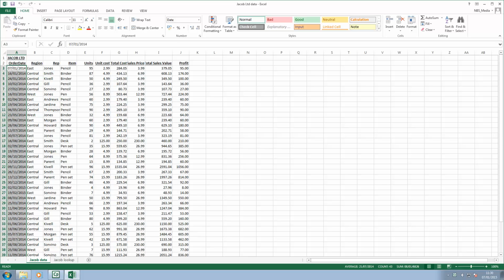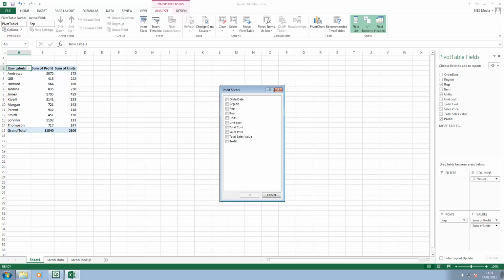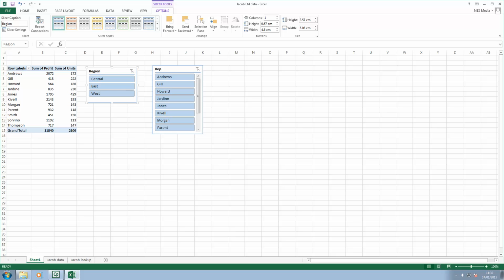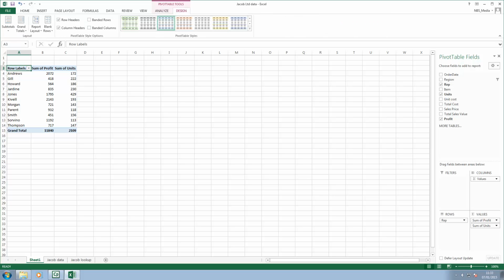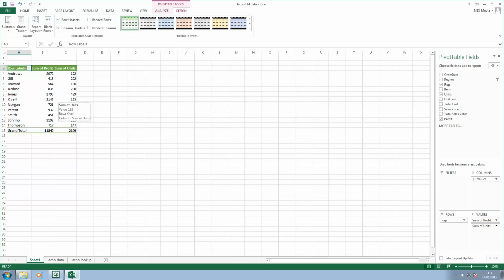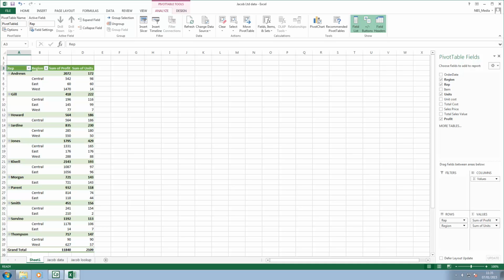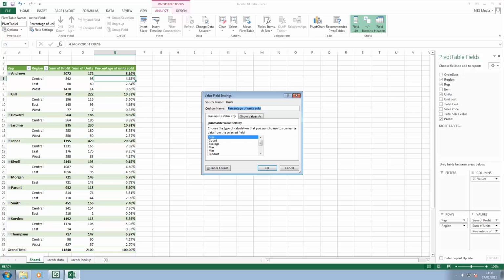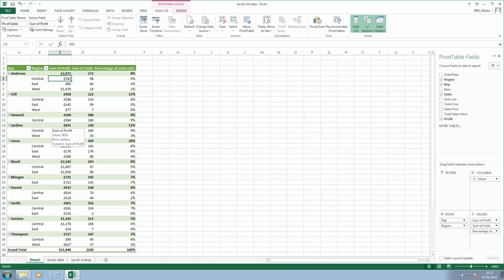Pivot tables tutorial 2 Slicer and design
This is the second short tutorial covering pivot table material